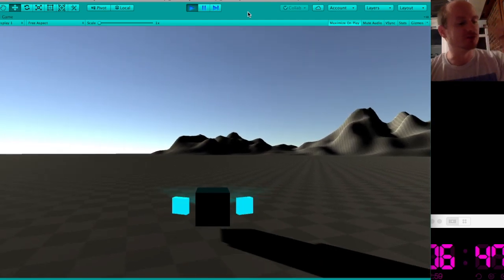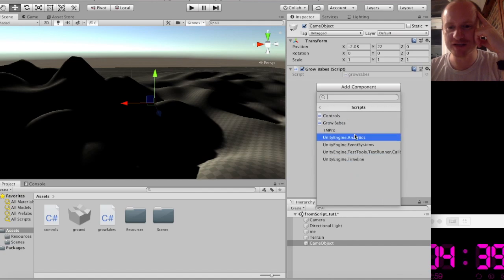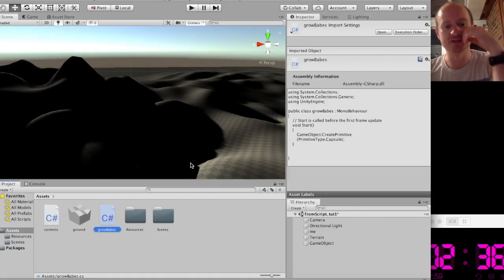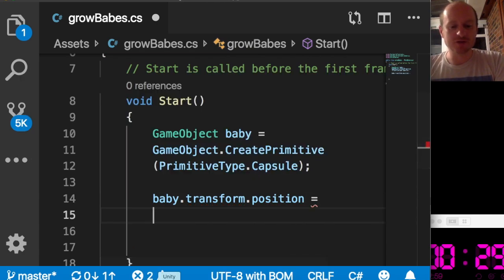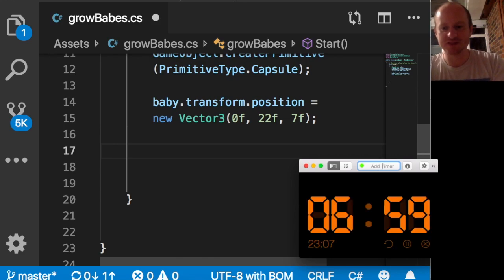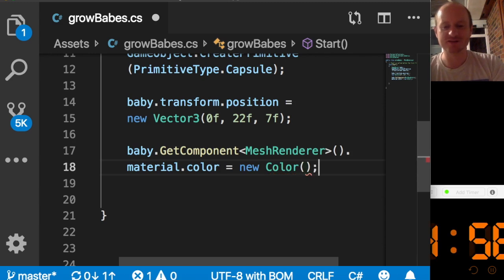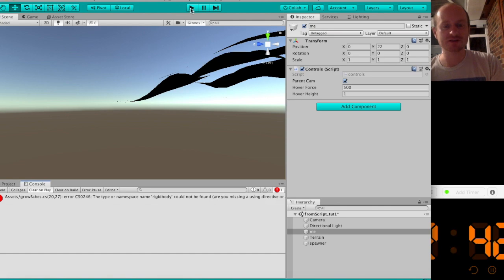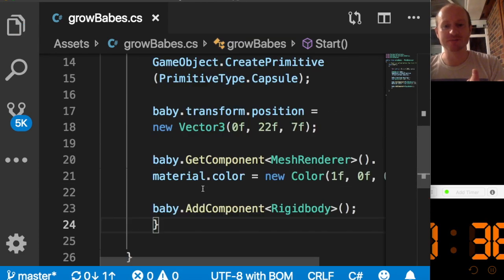Spawning and Changing Colour from Script: tut 1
How to instantiate and modify GameObjects from script in Unity.

In this tutorial, I show you how to create a simple spawner to instantiate as many objects in the scene as you wish, how to add a Rigidbody in code also, and how to change an object's material colour.

Next video will cover using scripts to call functions on other scripts, instantiating prefabs, and loading materials and other resources purely from code.